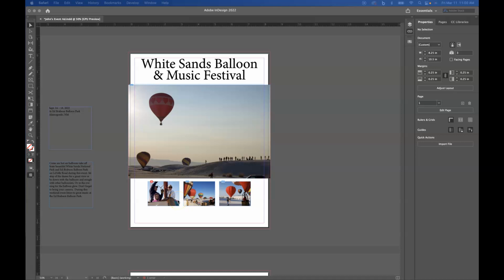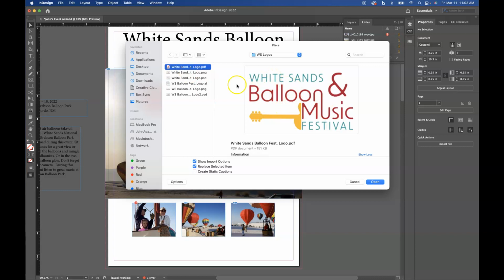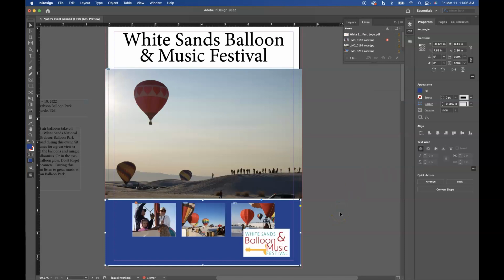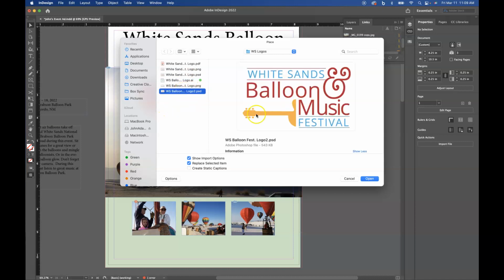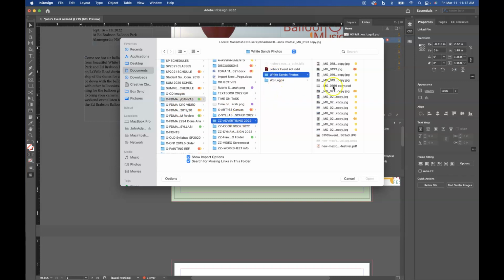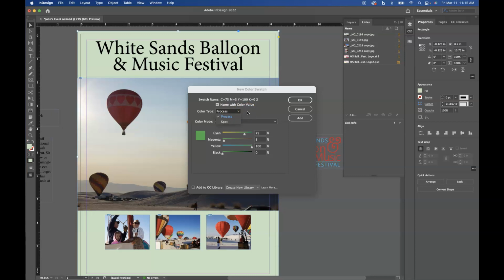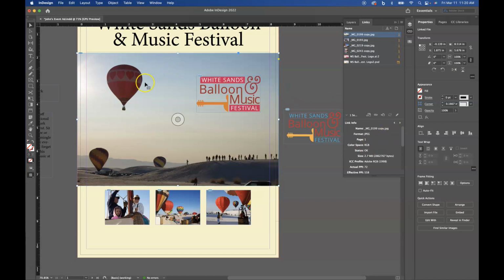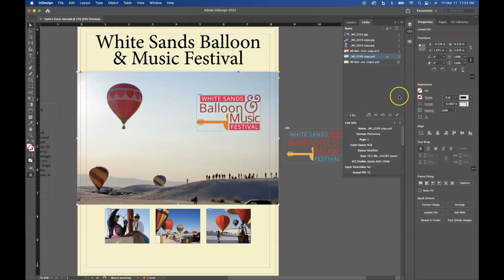Part 2 – Event Advertising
In this video I show you how to Place logo files, update links, how to use Show Options when placing Adobe Illustrator and Photoshop files.